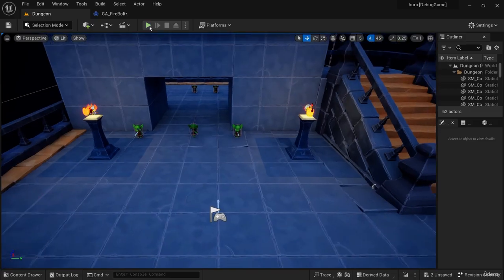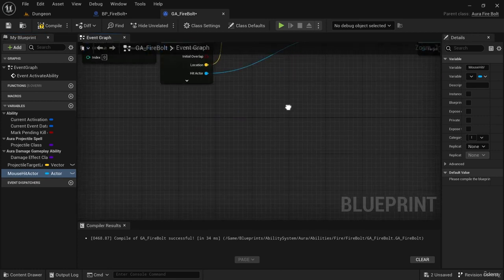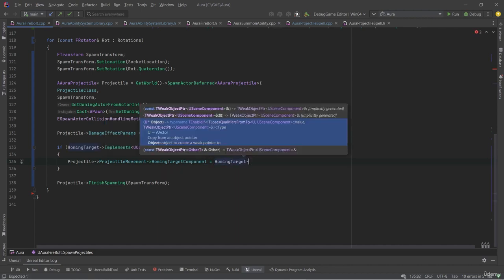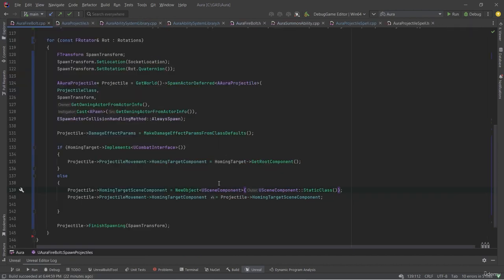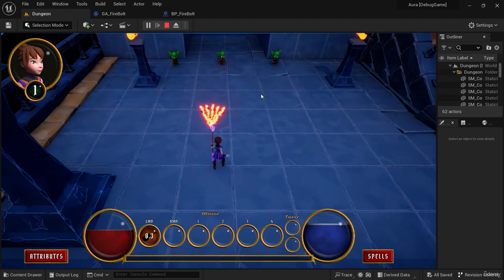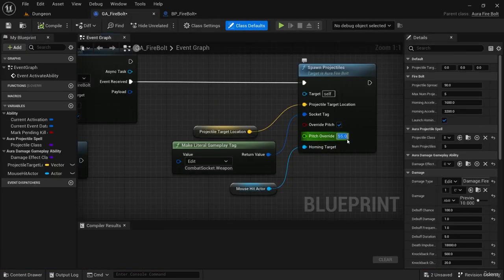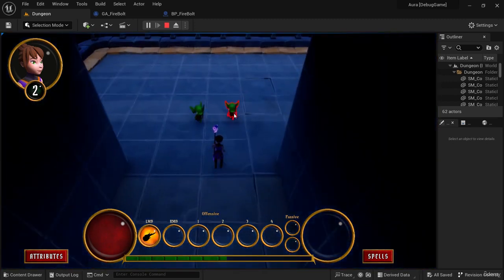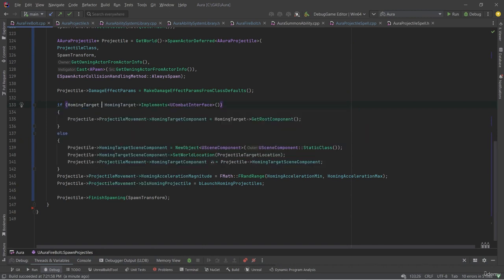3 Homing Projectiles